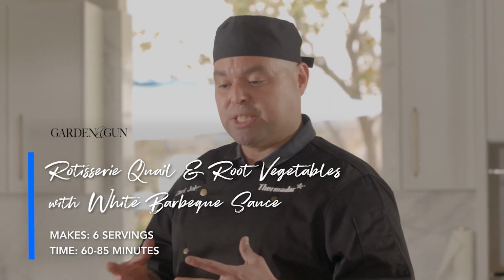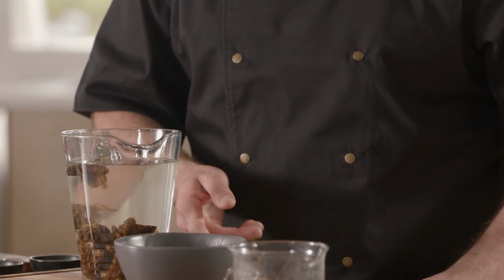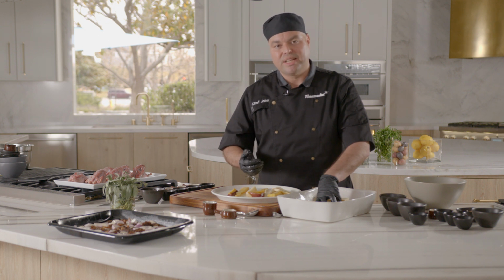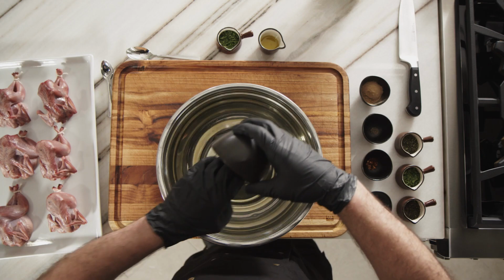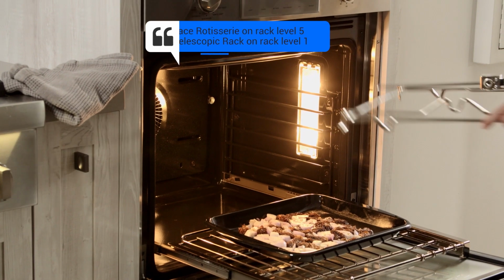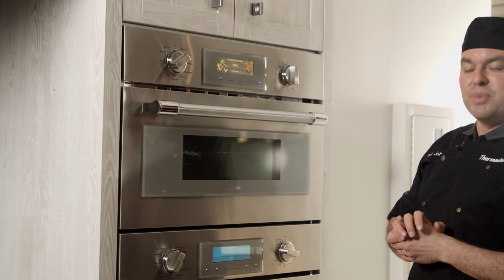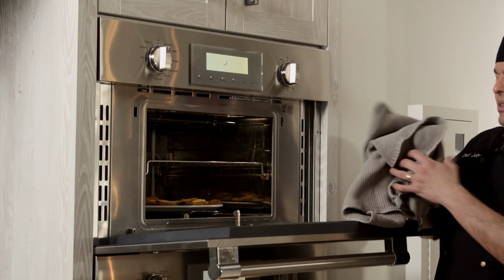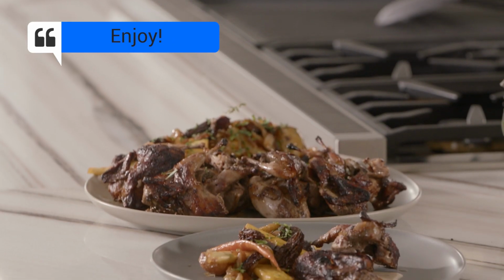Triple Speed Oven | Rotisserie Quail & Root Vegetables with White Barbeque Sauce Recipe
Join us as Chef John highlights some of the amazing features of the Thermador Triple Combination Built-in Oven with Speed Oven & Warming Drawer while making a delicious Rotisserie Quail & Root Vegetables with White Barbeque Sauce. Curious about Speed Oven Cooking? The Speed Convection Oven is complete with an oven, a microwave, AND a combination/speed oven with 36 CookSmart programs, making it 3 ovens in 1.

Rotisserie Quail & Root Vegetables with White Barbeque Sauce Recipe

Mode/Setting: Wall Oven on Rotisserie Function, 525°F
Mode/Setting: Speed Oven on Cook Smart/Vegetables/Roasted Root Vegetables
Mode/Setting: Warming Drawer at Low Setting

Accessories: Broil Pan, Rotisserie Rack, 1 Rotisserie Skewer, 2 Rotisserie Forks, Ceramic Tray, Metal Tray Turntable, Bake Element

Prepping Time: 1 hour

For Quail and Rotisserie:
6-8 whole quail
1 1/2 tablespoons extra-virgin olive oil
1 1/2 tablespoons grapeseed oil
2 garlic cloves (peeled and smashed)
1 1/2 teaspoons thyme (chopped)
1 1/2 teaspoons parsley (chopped)
1 1/2 teaspoons sage (chopped)
1 1/2 teaspoons kosher salt
1/4 teaspoon red pepper flakes
1/8 teaspoon black pepper
2 tablespoons dried mushroom powder

For Mushrooms:
30 morel mushrooms
1 tablespoon kosher salt
1 tablespoon sugar
4 shallots (peeled, cut into thick slices)
2 garlic cloves (sliced)
1/2 teaspoon salt
1/2 teaspoon grapeseed oil
1 cup chicken stock

For Potatoes and Root Vegetables:
1 pound pearl potatoes (cut in half)
1/2 pounds carrot (peeled and cut in half lengthwise)
1/2 pound parsnips (peeled and cut in half lengthwise)
2 tablespoons grapeseed oil
2 teaspoons of salt
Pinch of black pepper
1 tablespoon parsley (chopped)
2 teaspoons olive oil

For White Barbeque Sauce:
1 1/2 cups mayonnaise
4 tablespoons apple cider vinegar
2 tablespoons apple juice
1 tablespoon lemon juice
3/4 teaspoon Worcestershire sauce
1/2 teaspoon garlic (minced)
2 1/4 teaspoons kosher salt
2 teaspoons ground multi-color peppercorn mix
1/4 teaspoon cayenne pepper
1 1/2 teaspoons brown mustard
1 teaspoon horseradish
2 tablespoons brown sugar

Step 1. (Preheat)
Preheat Wall Oven to Convection Bake 525°F

Step 2. (Mushroom Prep)
Fill a bowl with 1 quart of hot water (as hot as your tap water can get). Add kosher salt and sugar. Soak morels in hot water, mix with hand to aid in removing any dirt or grime. Drain, rinse, and clean morels with cold water. Place on paper towels and in refrigerator for later use.

Step 3. (Barbeque Sauce Prep)
Combine barbeque sauce ingredients in a bowl. Set aside 1/2 cup of barbeque sauce for basting the quail.

Step 4. (Quail Prep)
In a large bowl, mix marinade ingredients with a whisk. Add quail and toss to ensure evenly marinated, including the cavities of the birds. Marinate for at least 4 hours.
After marinating, toss quail with 1/4 cup of barbeque sauce, reserving the remaining for basting.

Step 5. (Roast Root Vegetables)
Place potatoes, carrots and parsnips in a bowl; toss with grapeseed oil, salt, and black pepper. Place potatoes (skin side down), carrots and parsnips on ceramic tray, then place ceramic tray directly on metal tray. Set Speed Oven to Cook Smart, Vegetables, Roasted Root Vegetables, set to 2 pounds, click Start. The process will take 25 minutes for exactly 2 pounds. After vegetables are done, place in Warming Drawer on low.

Step 6. (Broil Mushrooms)
In a broil pan, mix mushrooms, shallots, salt, grapeseed oil, and chicken stock. Place broil pan on rack position 1 (will be directly under quail).

Step 7. (Rotisserie Quail)
Place quail lengthwise on rotisserie skewer, secure with one fork per side, secure forks with screws. With a brush, dredge quail with 1/4 cup barbeque sauce. Place rotisserie rack position 5. Place skewer with quail on rotisserie rack ensuring the drive shaft of rack is inserted properly into the opening of the back oven wall.

Step 8. (Quail & Mushrooms)
Set oven to Rotisserie mode at 525°F; cook quail and mushrooms. After 5 minutes, toss mushrooms and dredge quail with barbeque sauce again. Allow to cook another 5 minutes, then toss mushrooms again. Cook for another 12-15 minutes, or until the quail reaches a temperature of 150°F and golden brown. Turn off the oven, pull out quail and rest for 5 minutes.

Step 9. (Vegetables)
Pull out root vegetables and mushrooms. Toss root vegetables in the broil pan along with the mushrooms with half the parsley and olive oil.

Step 10. (Plate/Serve)
Cut quail in half and serve on a platter along with a bed of vegetables. Drizzle with barbeque sauce and serve remaining sauce on the side. Garnish with remainder of parsley.
If plating individually, serve 2-3 halves per person.

Chef Suggestion:
This dish will also work great with Carolina Gold Barbeque Sauce.